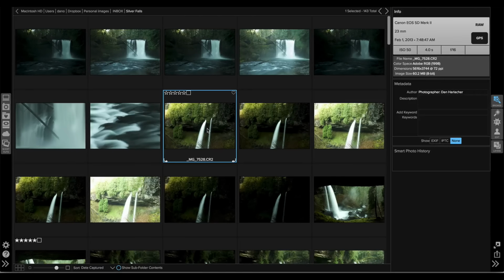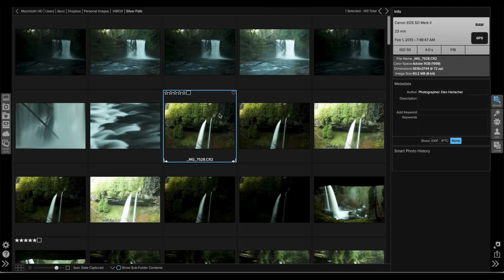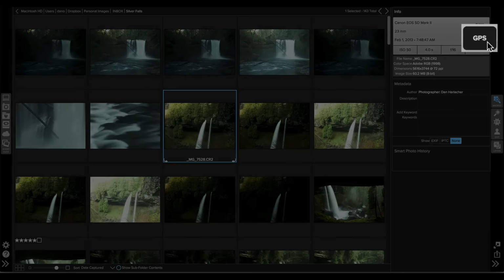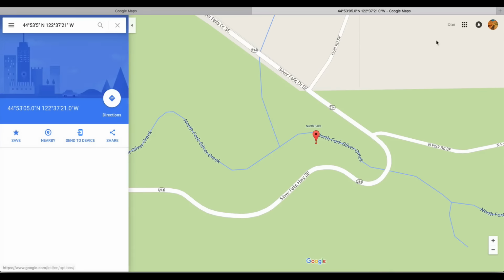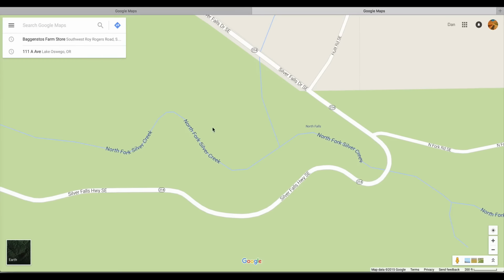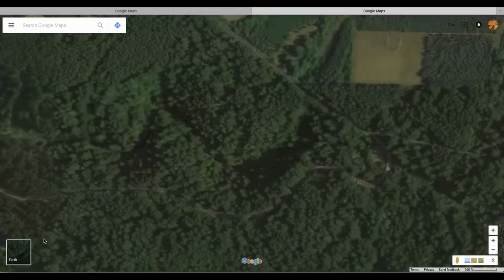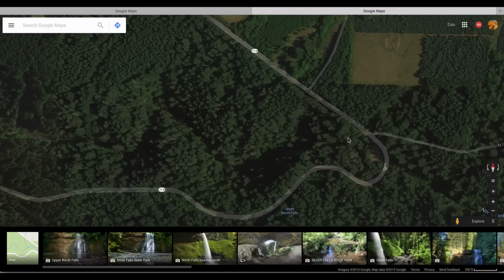ON1 Photo 10 Short Clip - Accessing Your GPS Location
If your camera records the GPS location of where your photos are shot, you can access the coordinates from any module in ON1 Photo 10. Great for relocating where you were when the shot was taken.